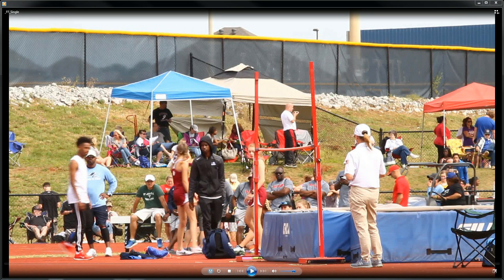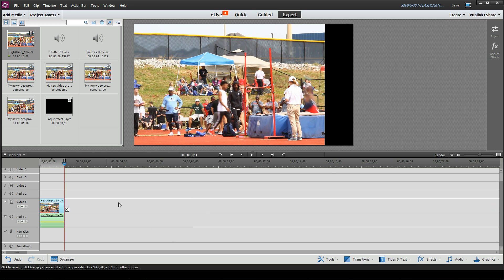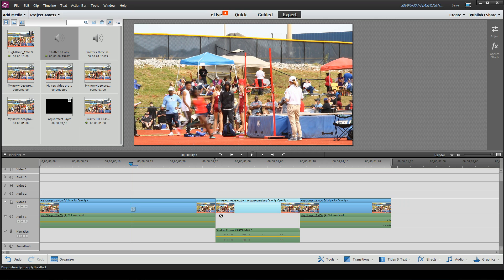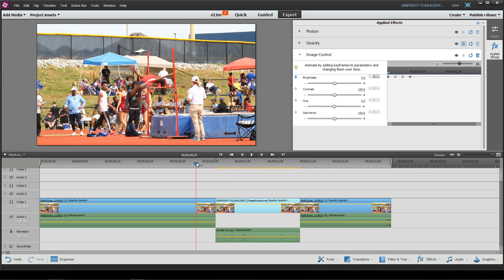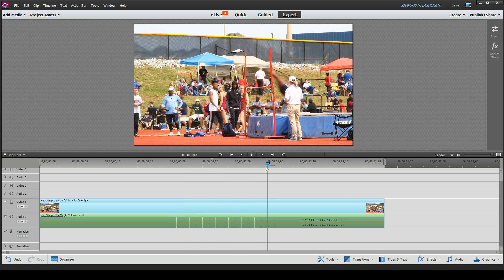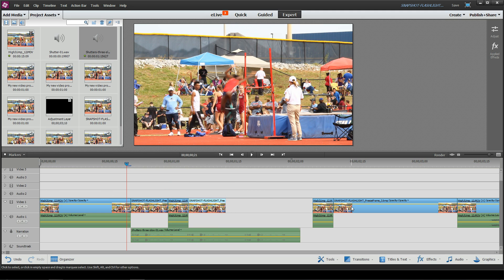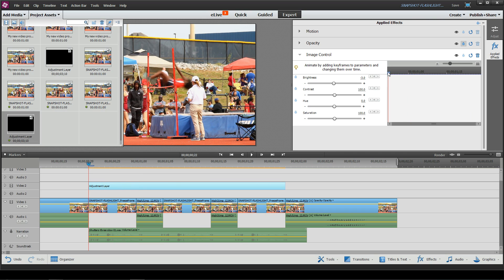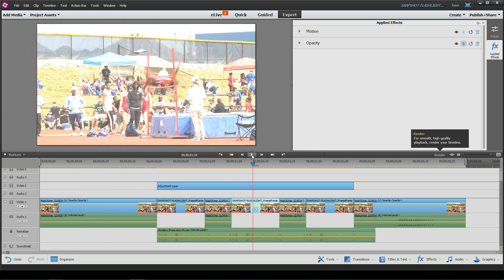Adding Snapshot or Flashlight Effects to Videos, Adobe Premiere Elements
This video shows how to add a snapshot or flashlight effect to your videos to simulate a picture with flash being taken during the video. There are 2 examples, a single flash fire snapshot and a rapid succession flash example. The software is Adobe Premiere Elements v13, but this tutorial should work for other versions.